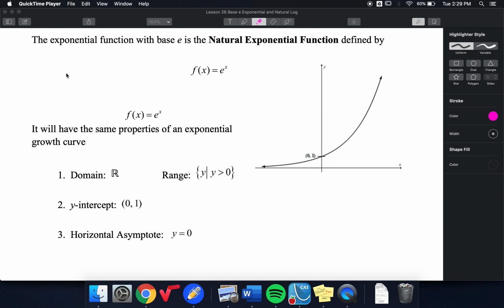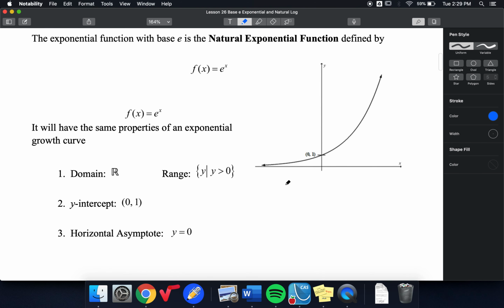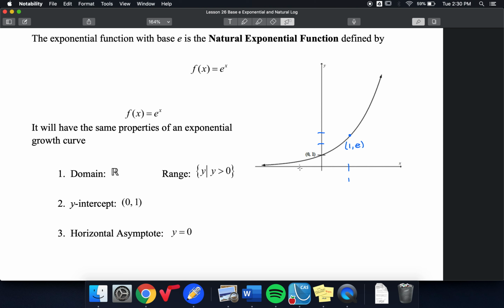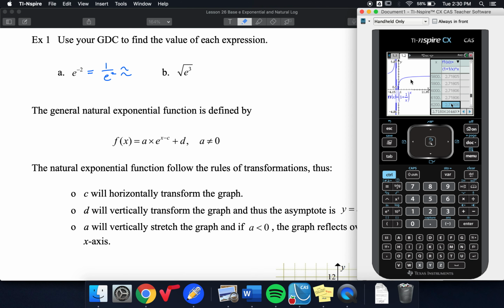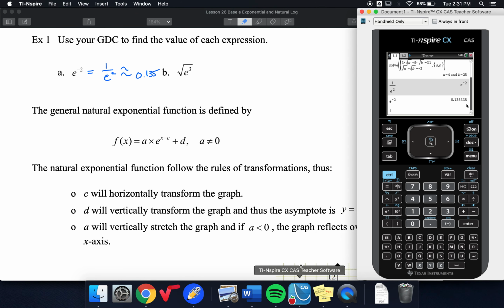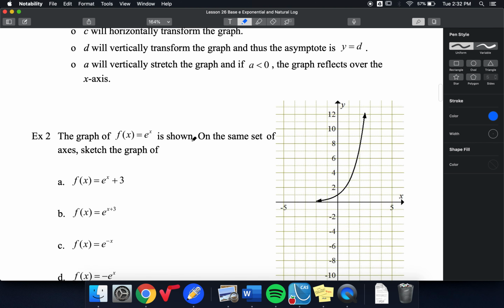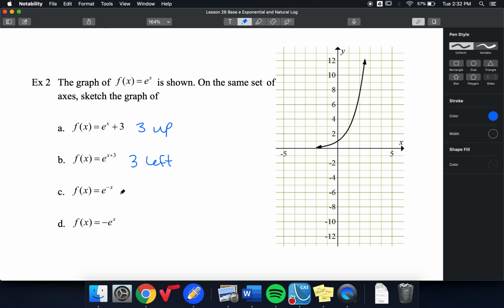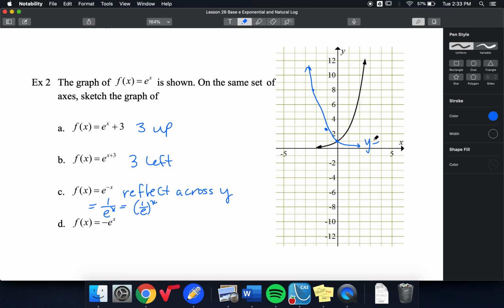AdvPre Lesson26 Ex1 and 2 Basic evaluations and graphs of e^x